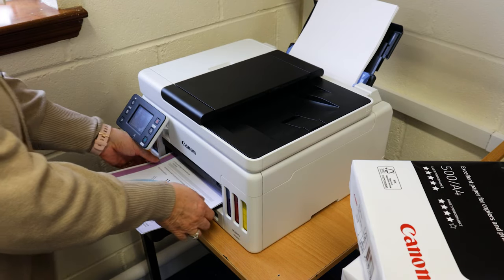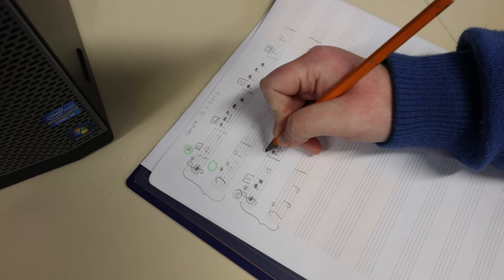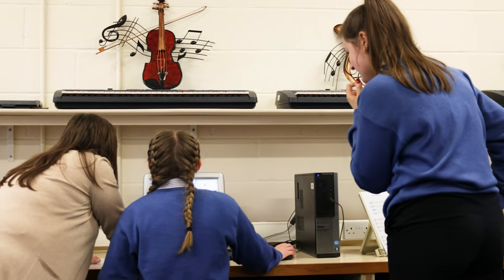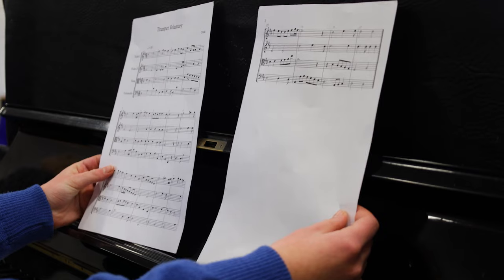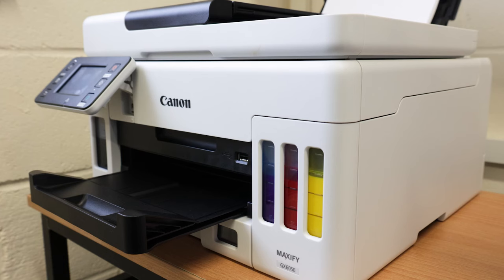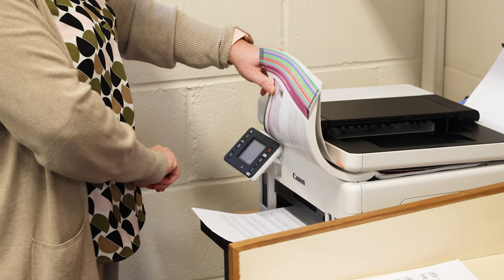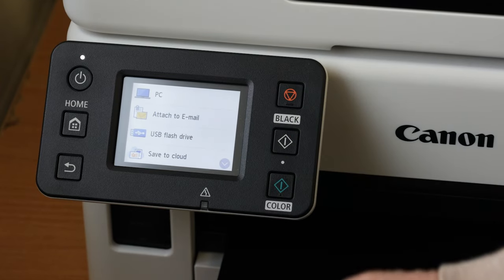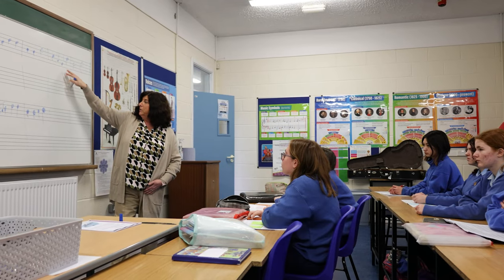Transforming Music Education with the Canon MAXIFY 6050 Printer | Christ King Girls School, Cork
Christ King Girls Secondary School Cork recently was fitted with the superb Canon MAXIFY 6050 Printer for their schools state-of-the-art, Music room.

The Canon 6050 printer is a high-speed, multifunctional printer that can be a good choice for schools. Here are some of its features that can make it a suitable option:

High Speed: The Canon 6050 can print up to 50 pages per minute, which makes it a great option for busy school environments where time is of the essence.

Multifunctional: The Canon 6050 can perform multiple functions, such as printing, scanning, copying, and faxing, which can be useful for schools that require a versatile machine.

Large Paper Capacity: The Canon 6050 can hold up to 2,300 sheets of paper, which means it can handle large print jobs without needing to be refilled frequently.

Energy Efficient: The Canon 6050 has energy-saving features that can help schools save on electricity costs.

User-Friendly: The Canon 6050 has a user-friendly interface that is easy to navigate, which can be helpful for teachers and students who are not familiar with printing technology.